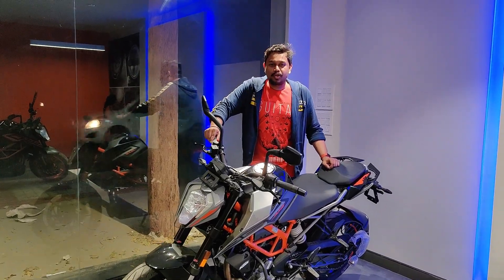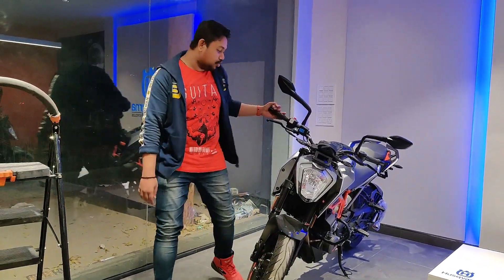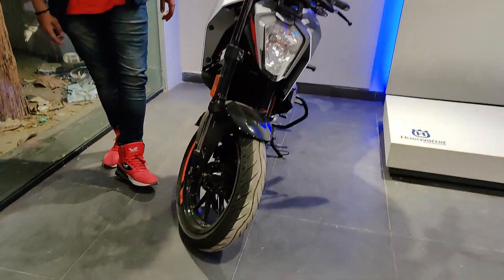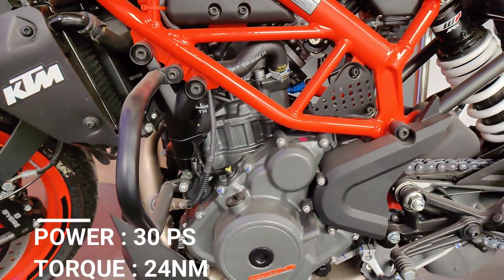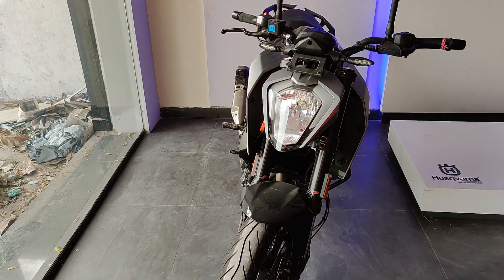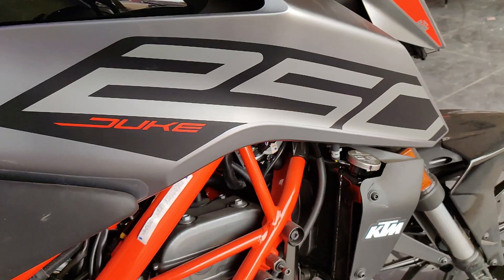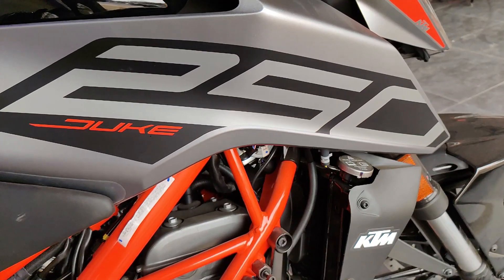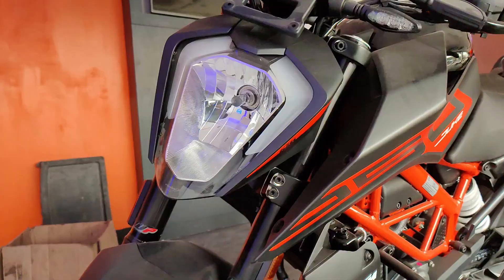KTM 250 Duke 250 bs6 walkaround | colours | features | price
hello doston yeh raha bilkul naya ktm duke 250 bs6 ke avatar me, jisme ati hai 248cc ka fi engine jo 30 ps ka power aur 24 nm ka torque banata hai aur iske sat hi emmision bhi kam karegi, is me hai slipper clutch jo 6 speed gearbox ke sath ati hai smooth gear shifts ke liye, isme hai do colours grey aur black dono matt finish hai aur kafi acchi lagrahi hai iska dam hai 2 lakh rupey ex showroom

video taken by : ravikiran kasturi (youtuber)

is video ke liye mai ktm hitec city ka shukriya karunga

aur ap hyd mein hai tho ktm ke koi be queries ke liye ( lalith : 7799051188 )
ktm hitec city ko call ker sakte hai aur mere channel ka naam mention kejiye

and want to buy some accessories then please user the link it helps the channel